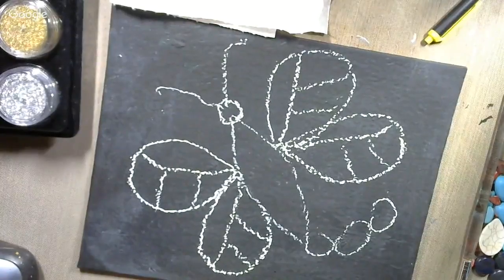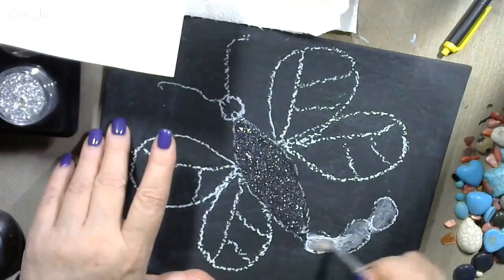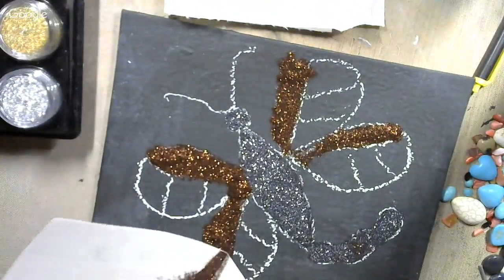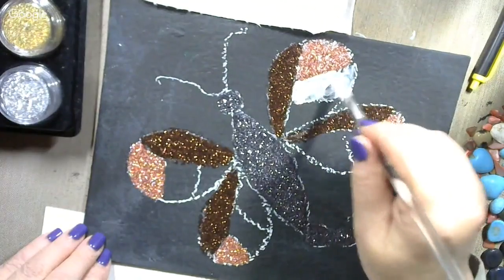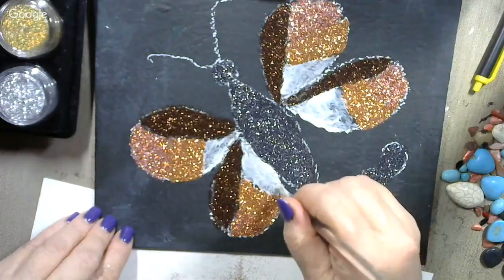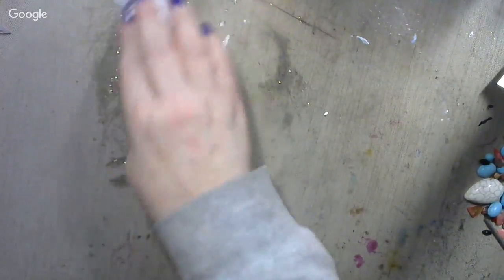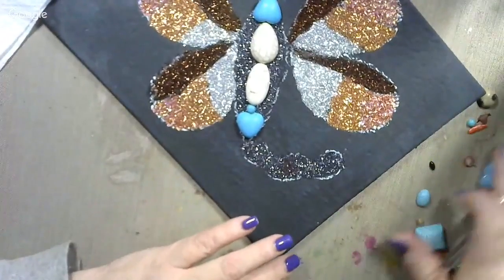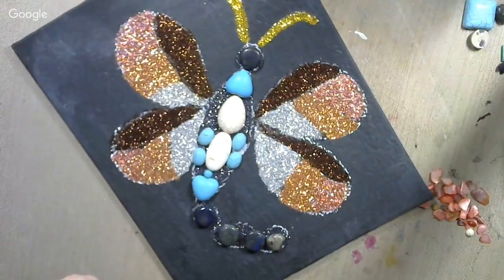How To Bejewel A Dragonfly on a Canvas